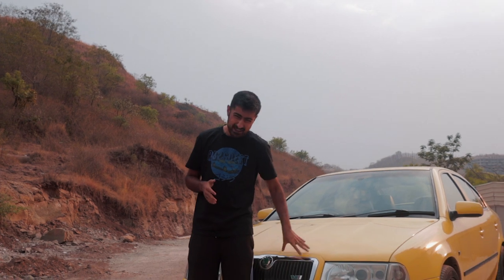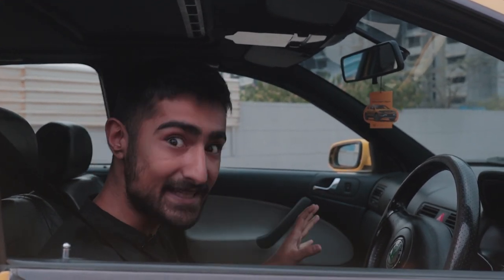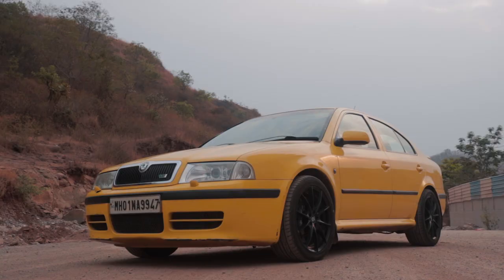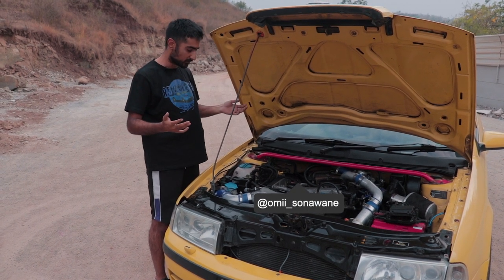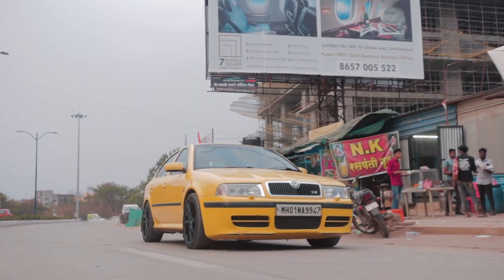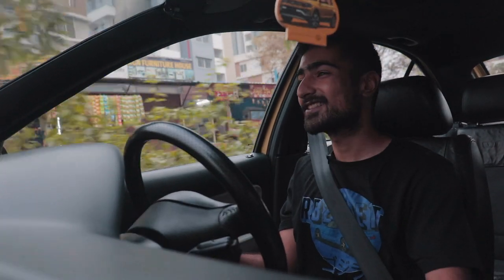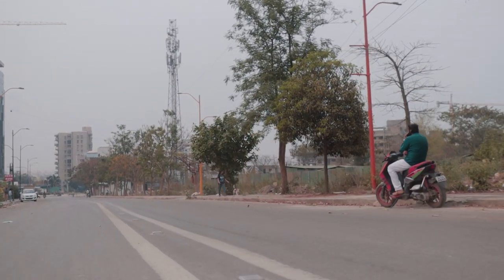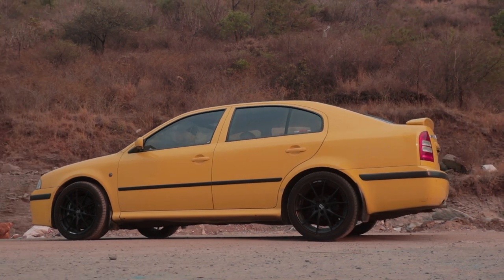APR Stage 2 MK1 Octavia VRS: The OG tuner car of India turned upto 11! | AutoCulture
The Skoda Octavia VRS MK1 is possibly the first mainstream turbocharged performance to ever be sold in India. With its impressive 150 horsepower from a 1.8L Turbo engine, the Octavia VRS MK1 was a force to be reckoned with back in the day. Fast forward to 2022, the Octavia VRS has now depreciated quite a lot which means it is an attainable performance car for the masses now with prices anywhere between 2-4 Lacs depending on the condition. This particular example we have gotten our hands on is a APR Stage 2 Octavia VRS MK1 which has been built at N1 Racing & KS Motorsports in Mumbai. Wanna find out more on the car, watch the complete video!

Shout out to Omkar Sonawane for providing his prized possession!

Hosted By:
Bhavneet Vaswani

Filmed By:
Tanay Nellari

Edited By:
Soham Saraf